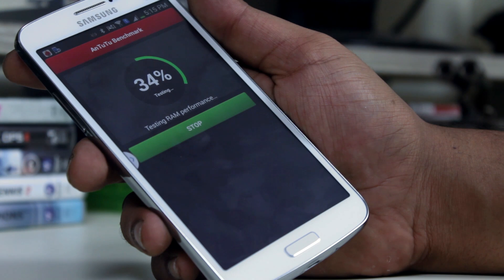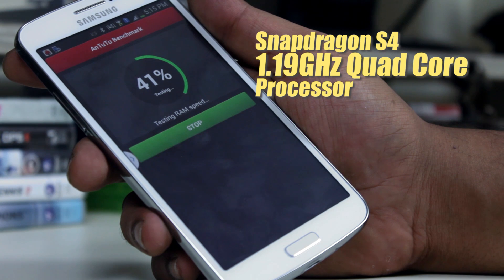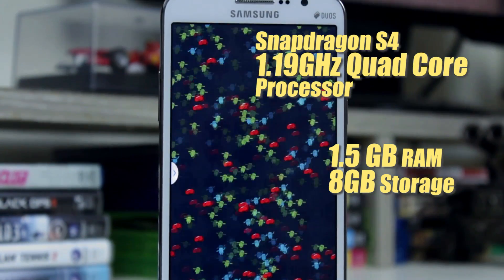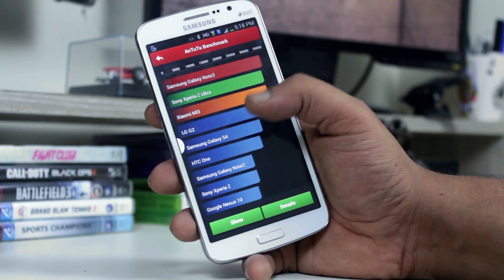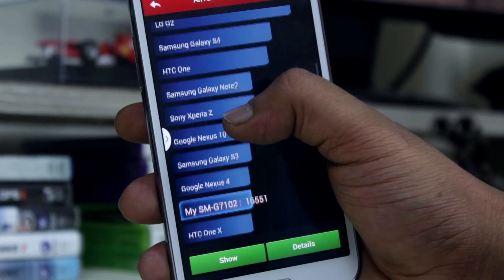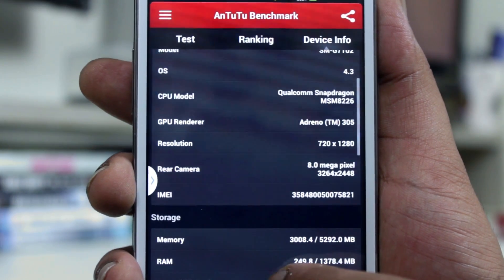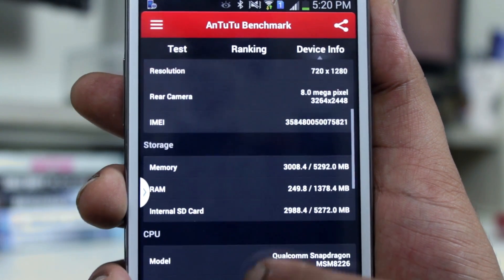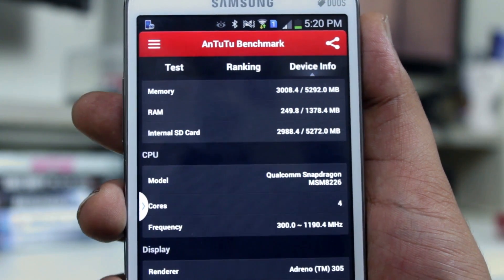Samsung Galaxy Grand 2 Dual Sim: Hardware Benchmark Test (Antutu)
Benchmark Test of the Samsung Galaxy Grand 2 DUOS (SM-G7102). The new Dual Sim phone that comes with a Quad Core (Qualcomm Snapdragon S4) Processor clocked at 1.19GHz with 1.5GB of RAM and 8GB Internal Memory.